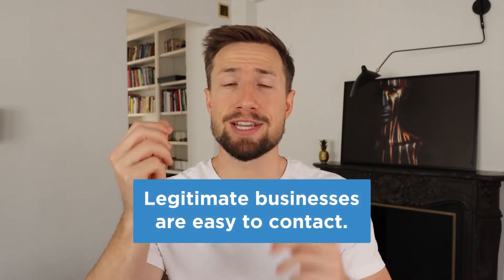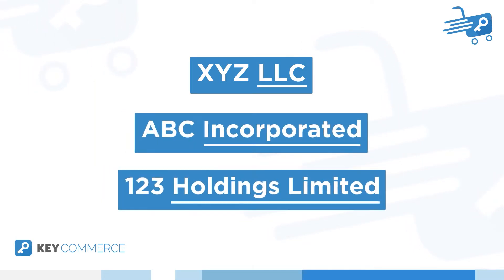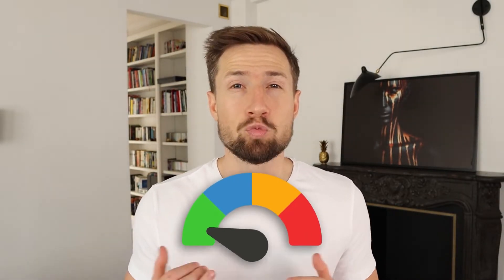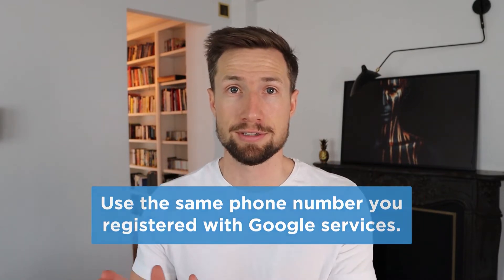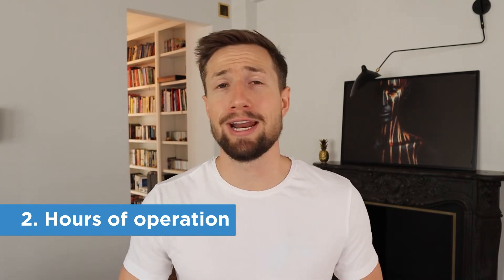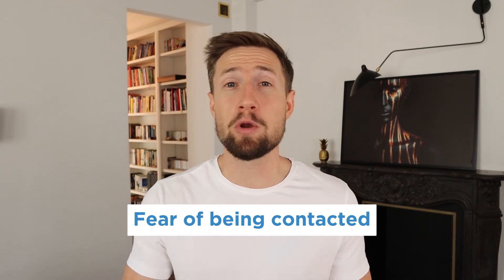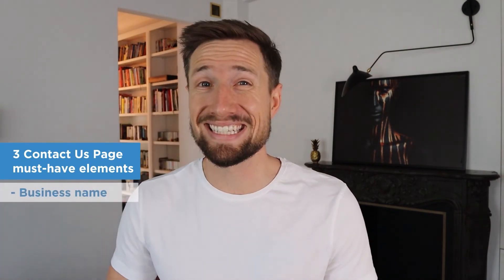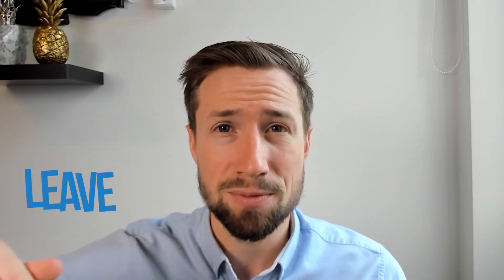How to Write Contact Us Page for Your Ecommerce Website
But doing this could flag an error and will prompt Google to SUSPEND your store.

Why? Because Google looks at it simply: legitimate businesses are easy to contact.

1. Your business name
2. Your business address
3. Your business phone number

2. Hours of operation
3. Setting Expectations

Combine and follow these 2 lists to be gauged as a low-risk experience for shoppers coming through its search pages.

To learn more how to create a Google-compliant website for your Ecommerce store, join thousands of Ecom store owners and sign up to our FREE Google Shopping Course here:(link to GS 2.0 page)

🕘 Timestamps:
0:00 Intro
0:35 3 Contact Page Must-Haves
0:40 Business name
1:38 Business address
2:27 Business phone number
3:07 3 Things to reduce risk meter
3:14 Business email
3:45 Hours of operation
4:09 Set expectations
4:52 Common problems of store owners
4:55 Fear of being contacted
5:16 Hesitation to give out address
5:26 Fear to get returns at their home
5:40 Fear exposing their location

SOCIAL